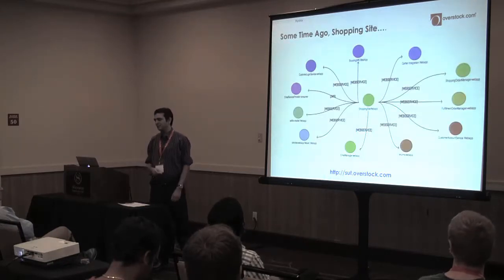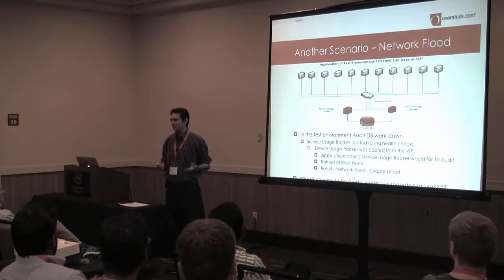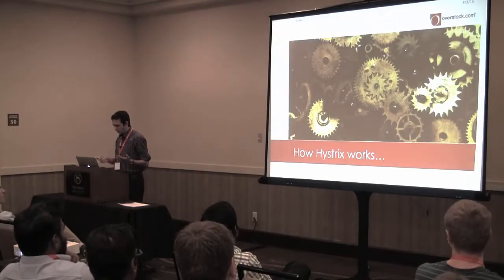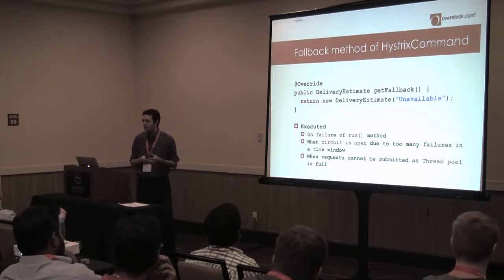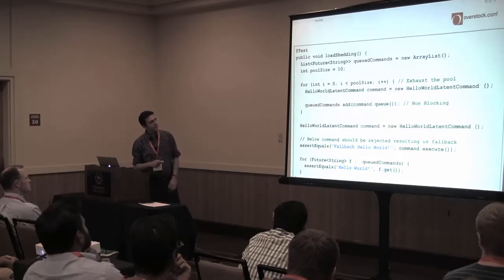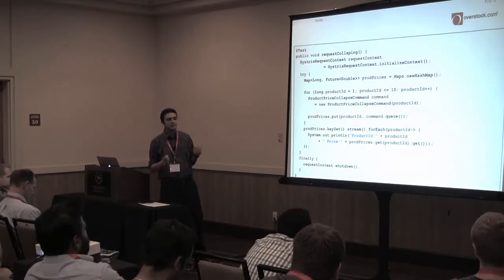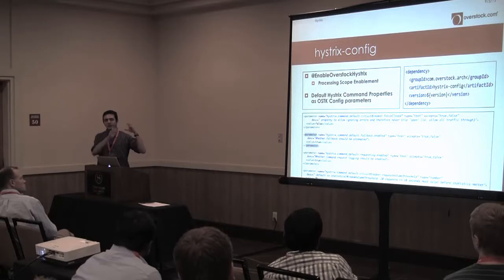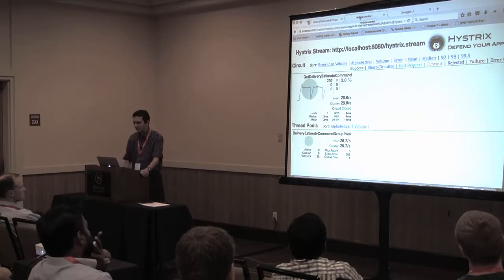Netflix Hystrix - Latency and Fault Tolerance for Distributed Systems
A presentation on Netflix Hystrix. at Overstock.com annual Technical Event. I credit original authors on content.